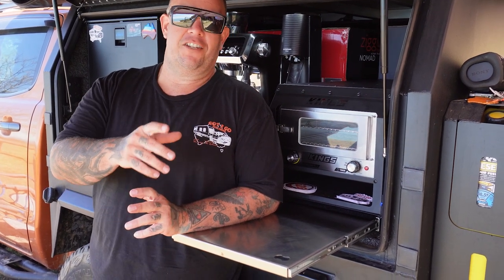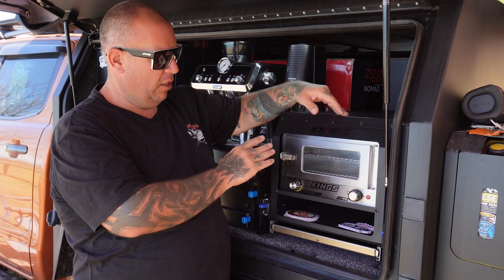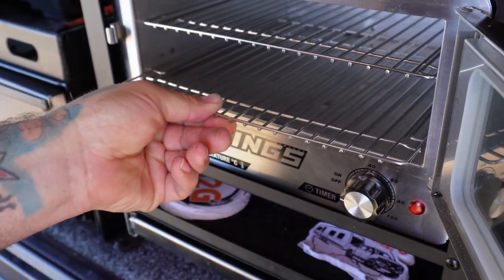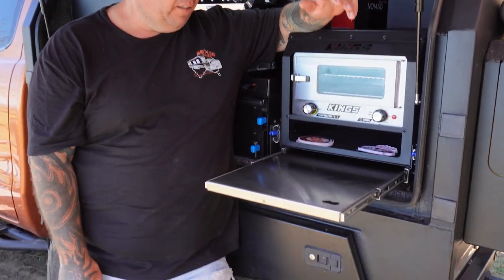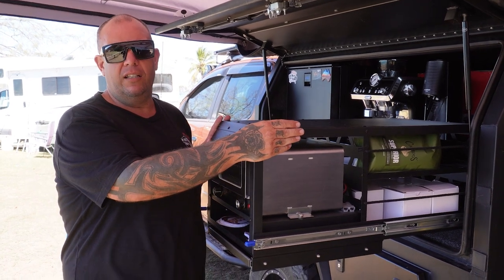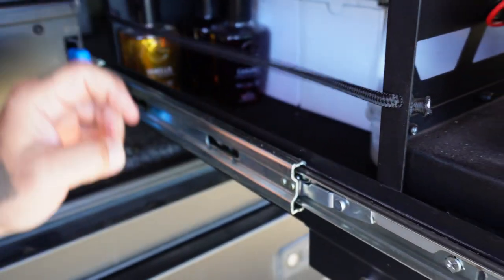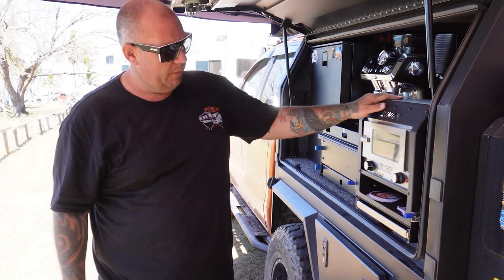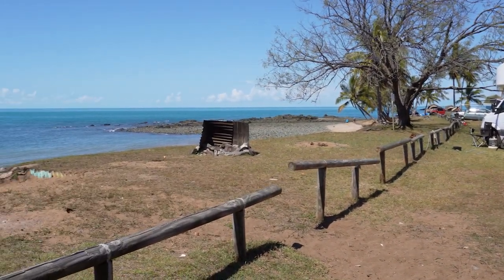Adventure kings pantry slide review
Adventure kings all new pantry slide. is it worth it? is it not ? watch this and make your own mind up. this is an honest review from someone using it for fulltime travel.